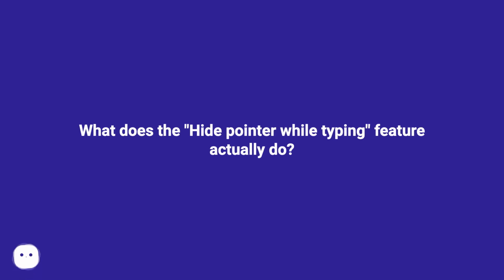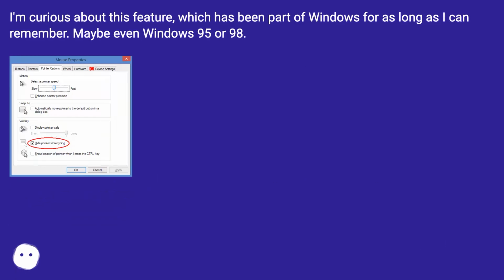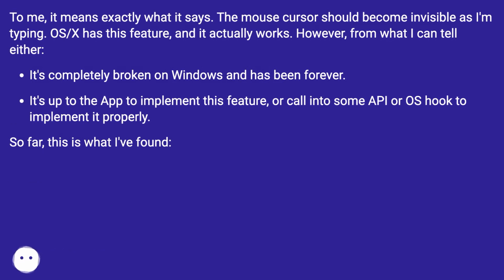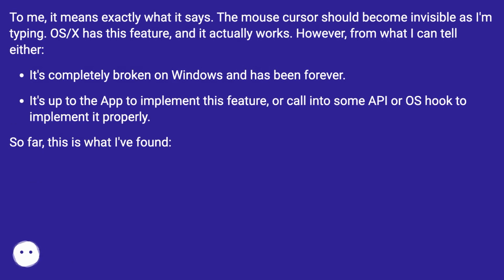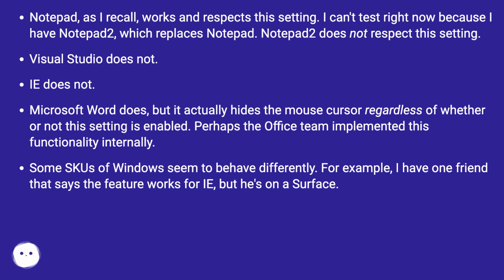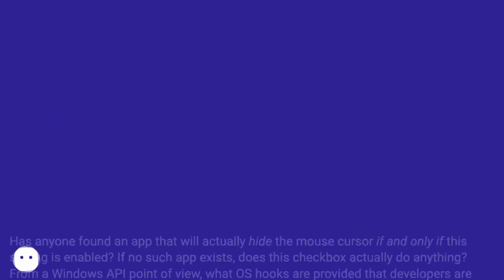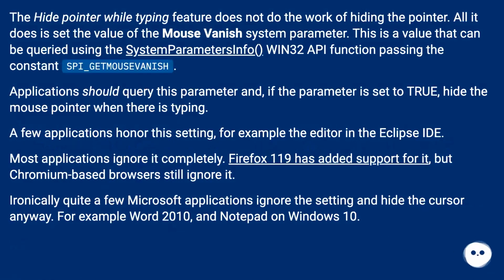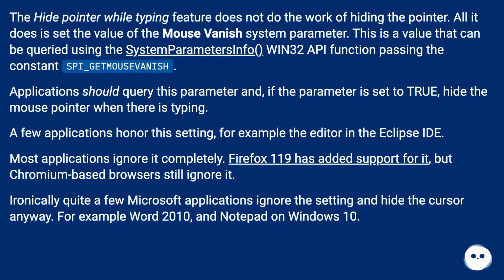What does the "Hide pointer while typing" feature actually do?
Chapters
00:00 What Does The "Hide Pointer While Typing" Feature Actually Do?
01:30 Accepted Answer Score 22
02:18 Thank you